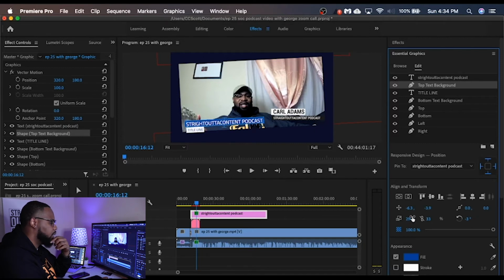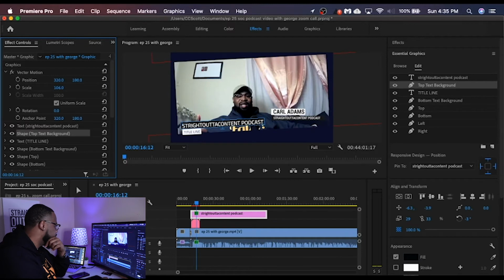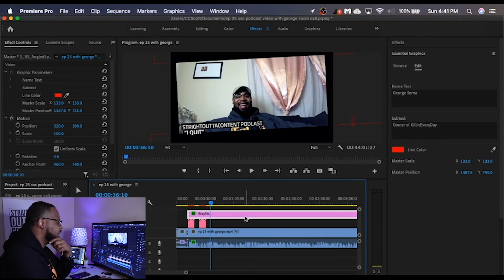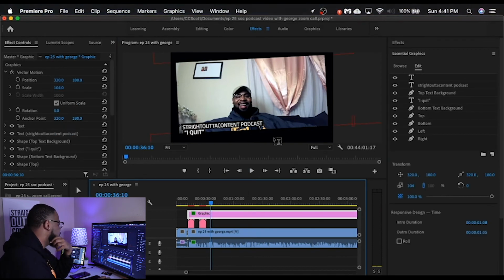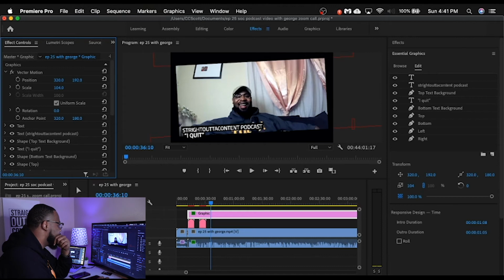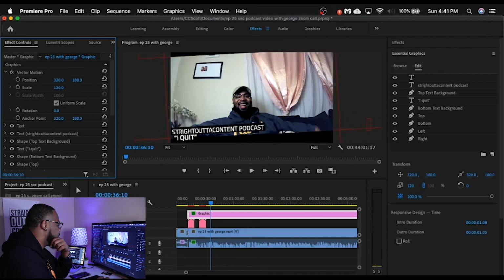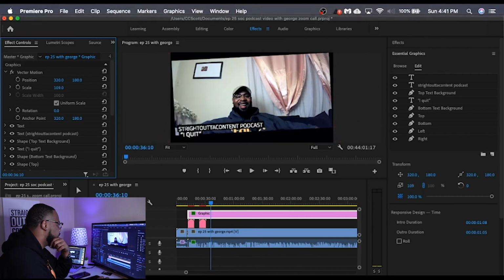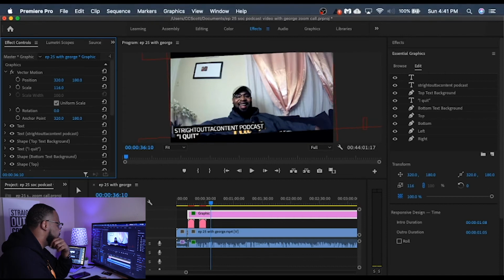HOW I EDIT MY PODCAST USING ADOBE PREMIER PRO 2021 PART 2 | STRAIGHT OUTTA CONTENT PODCAST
If you are interested in learning about any of these subjects then this is the channel for you.

MY EQUIPMENT
Camera that I use Canon SL2
Pop Lavalier mic
10" Ring light
KIA Optima 2015 brake rotors

⭐️FOLLOW FOR MERCH